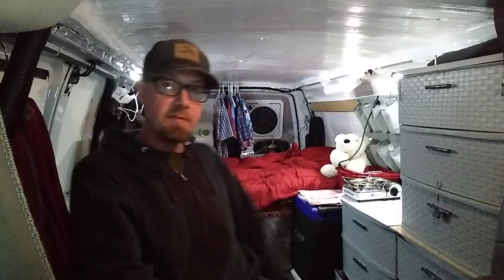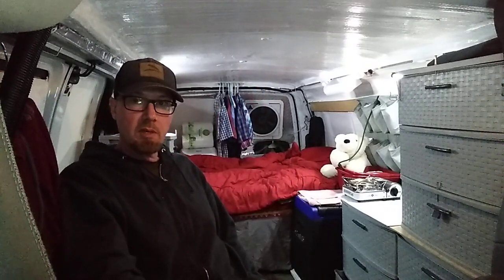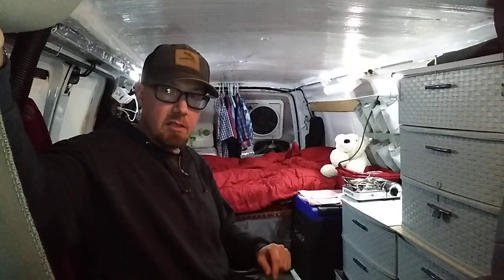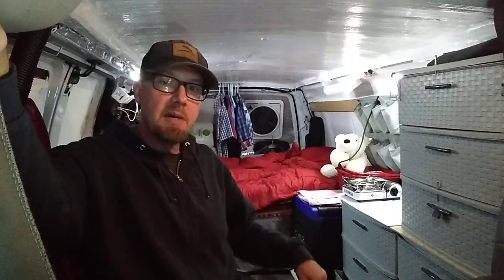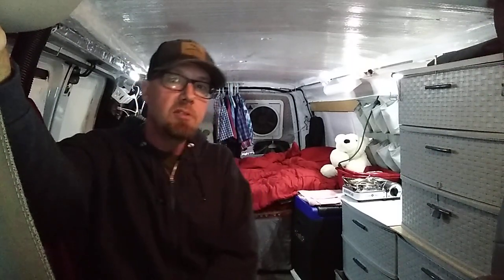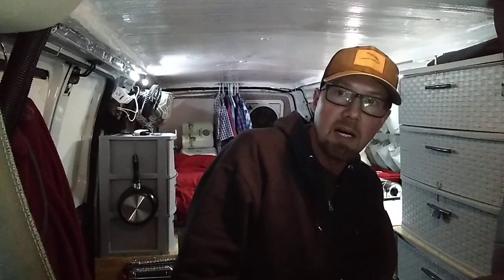Van Life after dark 👍😁😎